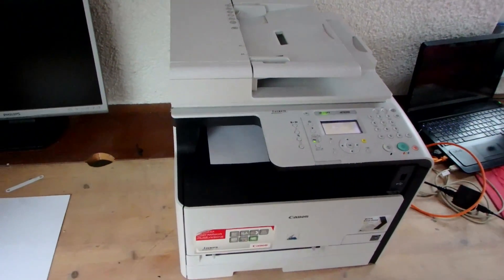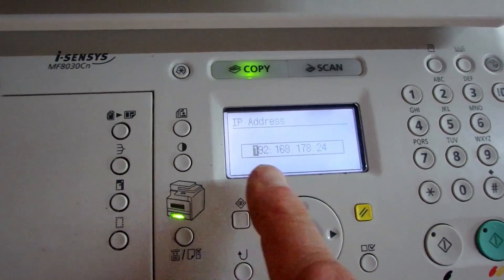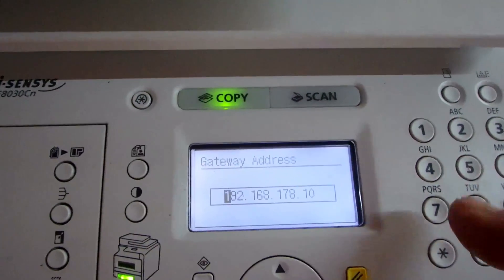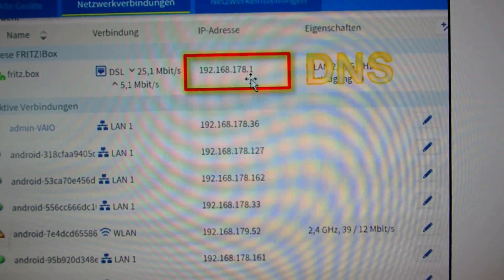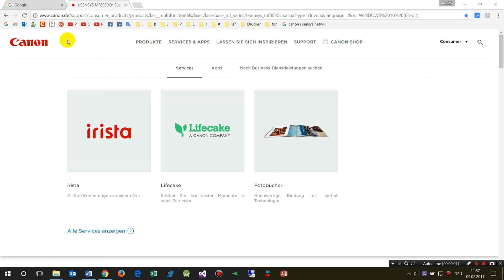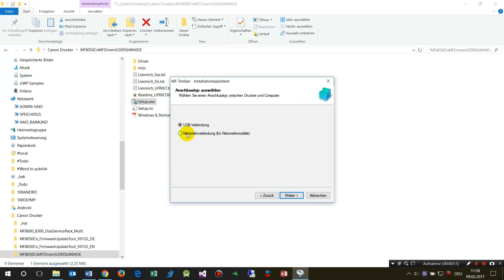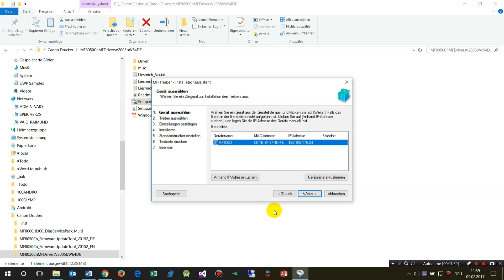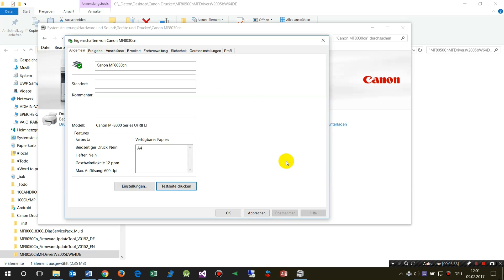Canon Network Printer: Setup IP and DNS manually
after Network connection problems i had to setup the Canon Network Printer manually. it worked with USB Cable but crashed by some reason on the network.

Solution Manual Setup Parameters:

i also tried a firmware update and a factory reset, but that all did not help.
so the manually setup of IP and DNS Server and the Subnet Mask worked after all.
Check the Address Range on the Router and the IP Address for the Printer.